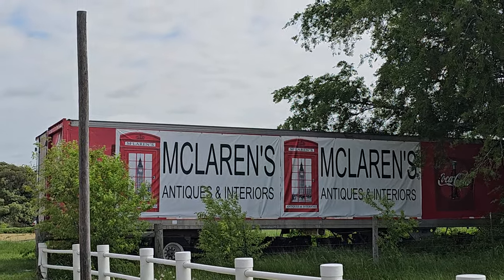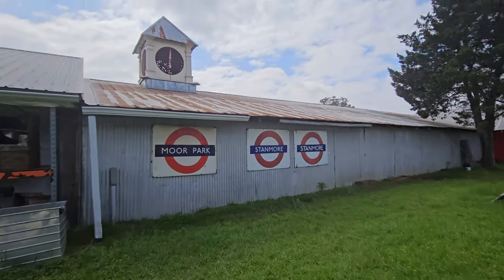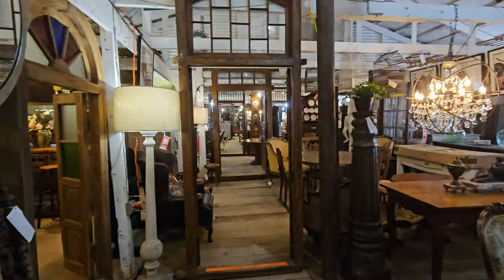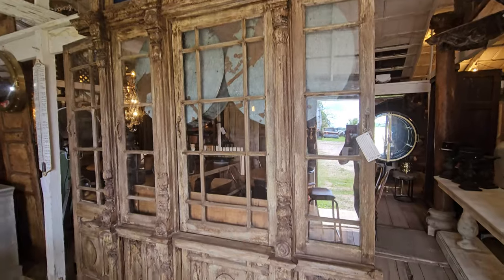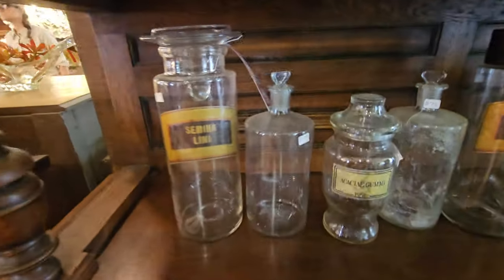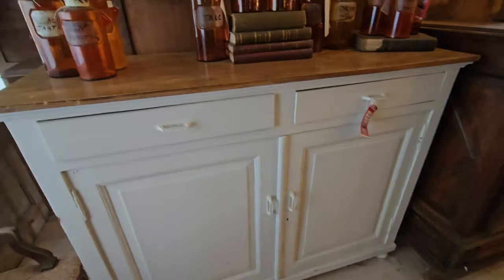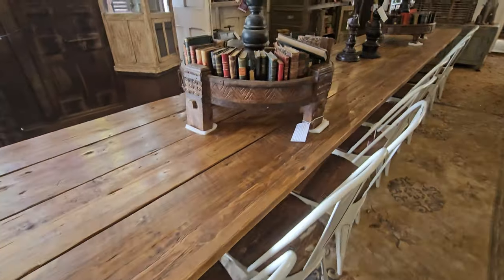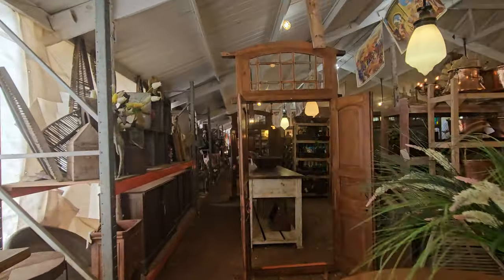EUROPEAN ANTIQUES! ROUND TOP, TEXAS! Thrift with me!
In the heart of Round Top, Texas, lies McLaren's Antiques & Interiors—a haven for discerning shoppers. As I stepped into the 20,000 square foot showroom, my eyes widened. The owner had curated a mesmerizing collection! Antique chandeliers dripped from the ceiling, casting a warm glow on the reclaimed-wood tables—each handmade at this location with a story etched into its grain. Grand old doors and industrial metal cabinets stood tall, their patina whispering secrets of bygone factories. And there, nestled among the treasures, was a vintage leather armchair, inviting me to sink into its history. McLaren’s was more than a store; it was a time-travel portal, where every piece held memories waiting to be discovered. Definitely worth shopping here! 🕰️✨